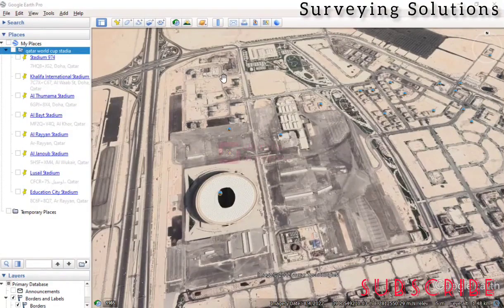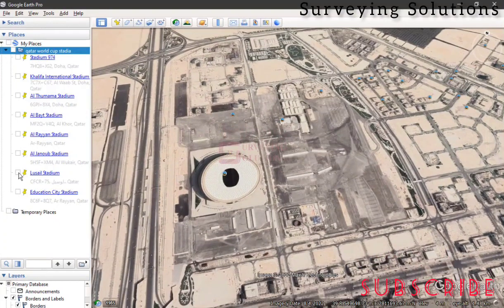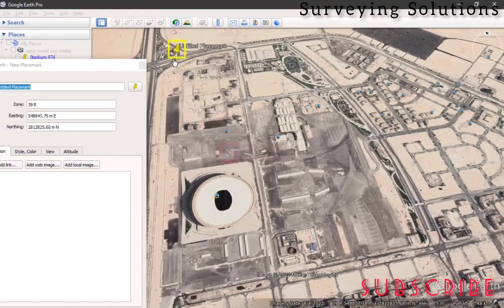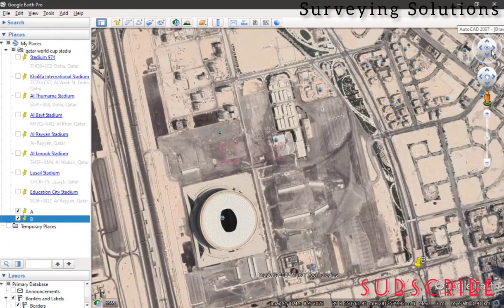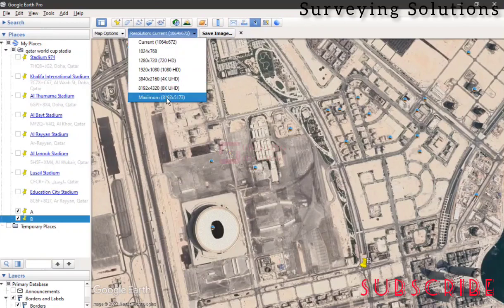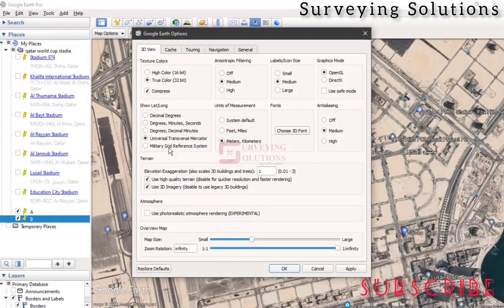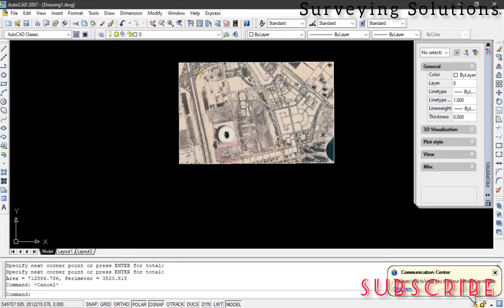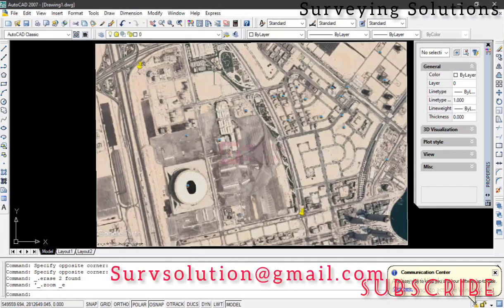Insert Google Earth Image into AutoCAD | Align (Georeference) the Image on AutoCAD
Hello...

In this Tutorial, you will learn How to Insert Google Earth Image to AutoCAD and Align the Image, after Downloading the image from Google Earth.